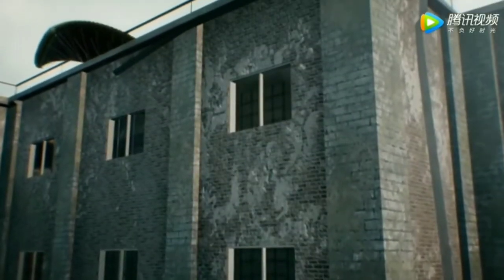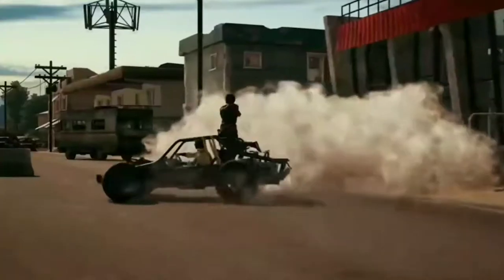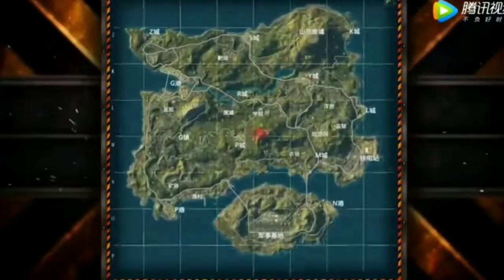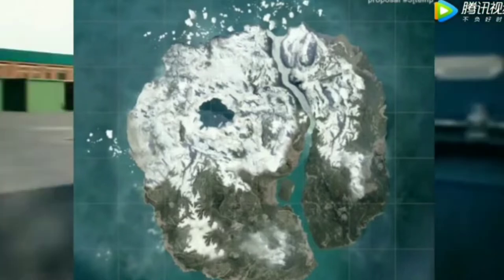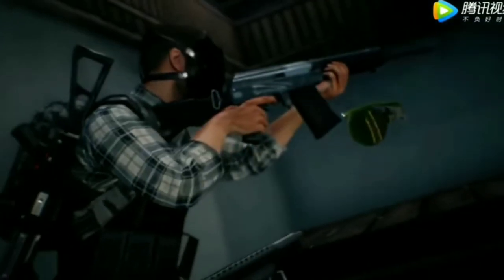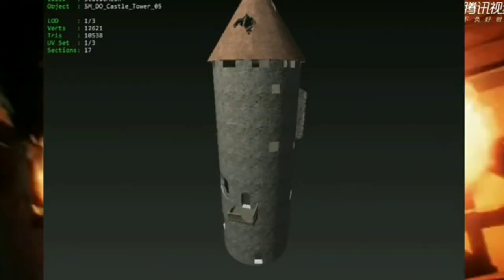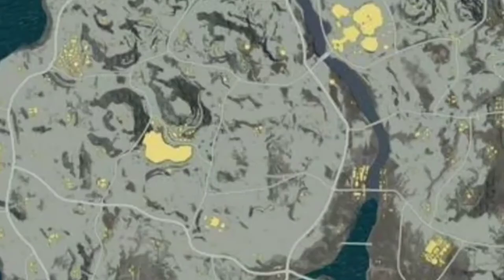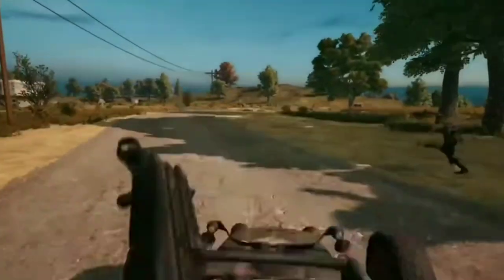Pubg Mobile New Snow Map Coming this Winter 2018 | Pubg new winter map leaks Confirm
About Video:Pubg mobile snow map|Pubg snow map leaks|leaks of winter map Pubg|players unknown battleground snow map|winter map leaks Pubg|Pubg mobile snow map.

✔️This map will come in this year's winter for PC,Xbox, PlayStation and for mobile it may come in Next year.

📺Watch how to clim on Roof of all buildings which does not have stairs (pubg Hidden secret)

⚫Hello guys, What's going on. That's it guys... hope you like it!!!

⚪If someone wants to upload my videos, then 1st take permission from me :)

⚪Hit on Thumbs up Button 👍👍

🗿Syed Nizam.